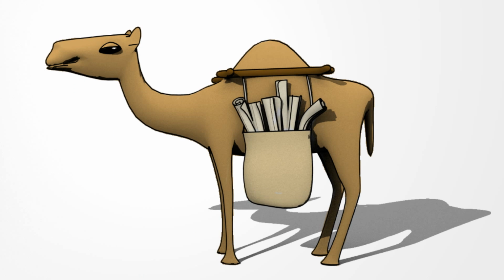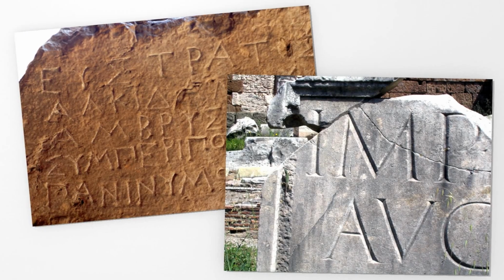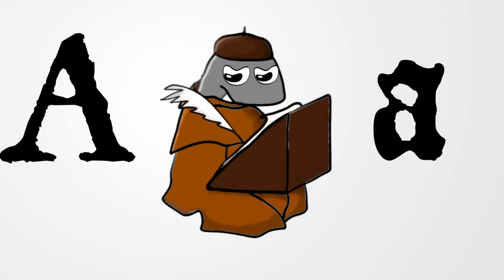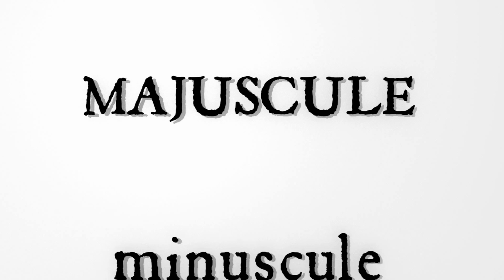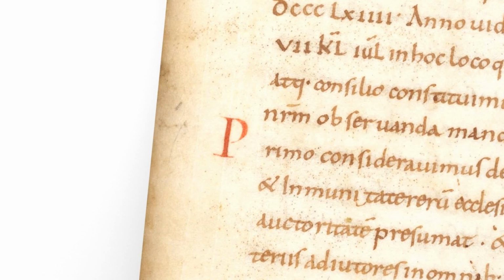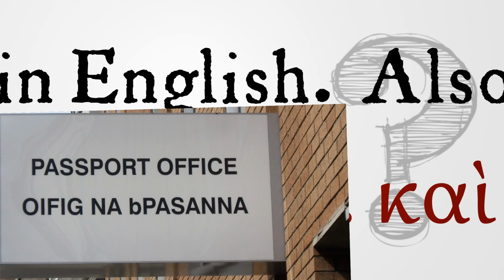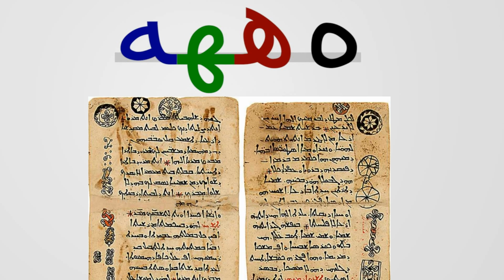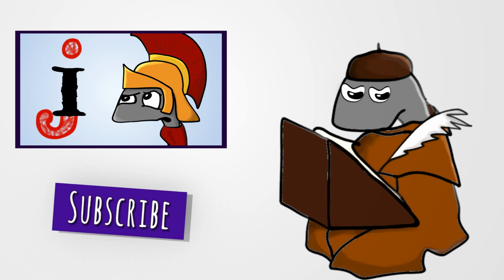CAPS Unlock - the history behind uppercase & lowercase letters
The ancient alphabet was a single scratchy list of letters. So where did BIG UPPERCASE and little lowercase forms of our alphabet come from?

Take a look at the history of our strange writing system and wonder...

Who came first? Was it those rambunctious CAPITALIZERS or the fancy but timid minusculizers?

Who made scripts join forces to form one superalphabet? Roman soldiers? Medieval scribes? Are camels to blame for CamelCase?

Why does something about these letters remind me of Arabic, even though Arabic doesn't capitalize its letters?

Word of the day: bicameral. Sorry, BiCaMeRaL. You'll see.

CREDITS
Art, animation and music by NativLang

~ CC-BY and Public Domain images ~
Greek inscription at Korykian, Zde
Forum inscription with lizard, Anthony M from Rome
Carolingian minuscule, Beinecke Digital Collections
Codex Aureus, Vitold Muratov
Mt. Athos Dionys. Cod. 587
Cyril and Methodius, Radek Linner
Old Bulgarian alphabet, Vakots7
Russian Azbuka Benois
Oifig na bPassana, Jnestorius
Syriac Sertâ manuscript, Schøyen Collection MS 577

Any CC-BY stuff not mentioned here is listed in the credits for Thoth's Pill:

Thank you for your kind words, encouragement and your excitement about language!